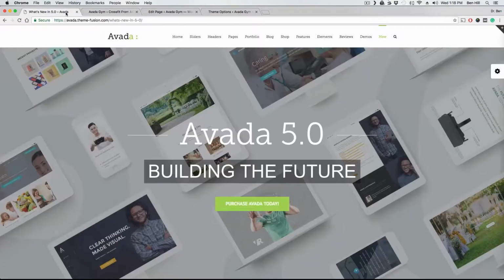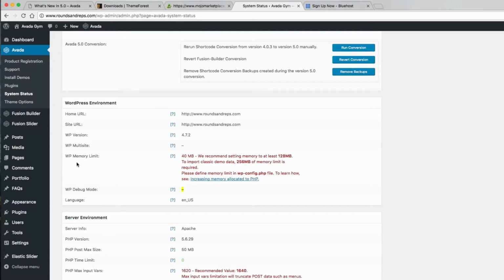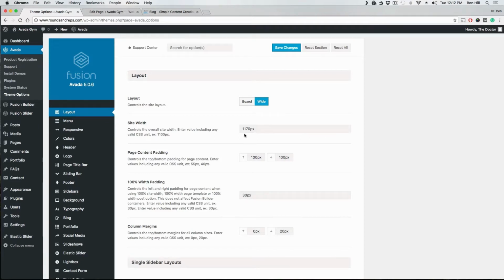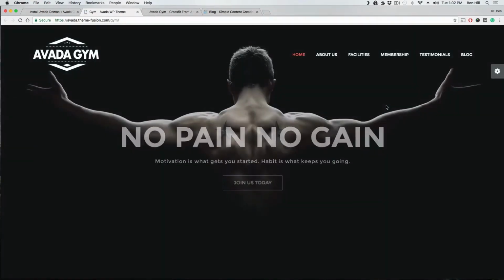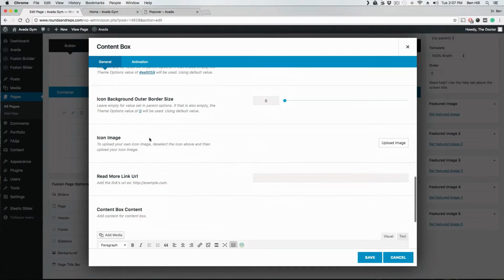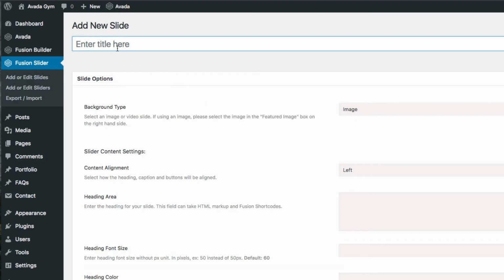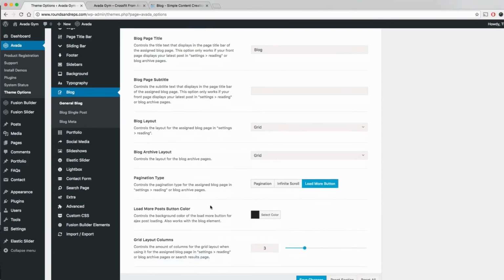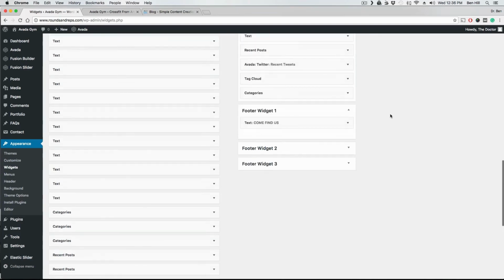How To Make a Wordpress Website 2019 - Avada Theme For Beginners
In this Avada Wordpress Website Tutorial video you will learn the fastest and easiest way to create a new website. We use Wordpress, the easiest platform around with the Avada theme, the #1 best-selling them of all time.

Learn how and where to get started. From domain name and hosting to setting up your individual website pages. This video will show you everything you need.

-or-

I will receive commission when you sign up (thank you)

1.)  Introduction - 00:00:00
2.)  Get Domain Name & Hosting - 00:00:37
3.)  Wordpress Dashboard Overview - 00:12:59
4.)  Pages Setup - 00:17:35
5.)  Theme Options - 00:20:01
6.)  Installing Demo Content - 00:30:56
7.)  Creating Pages - 00:34:50
8.)  Creating Fusion Slider - 00:51:04
9.)  Setting Up Your Menu - 00:57:47
10.)  Setting Up Your Blog - 01:01:17
11.)  Creating A Contact Page - 01:08:28
12.)  Widgets and Sidebars - 01:11:53
13.). Final Thoughts - 01:15:22